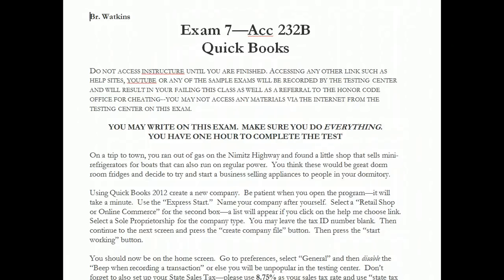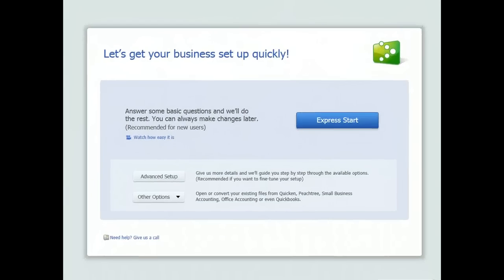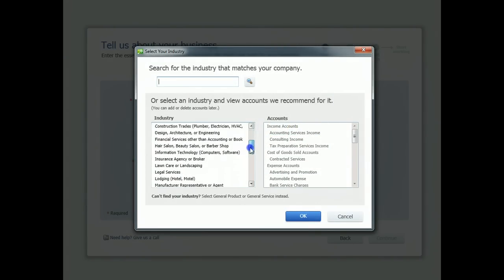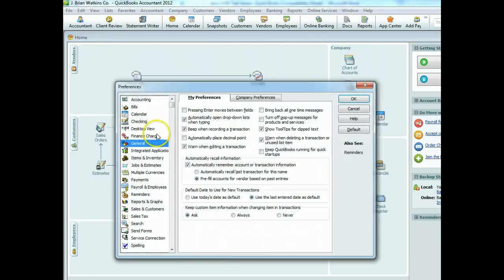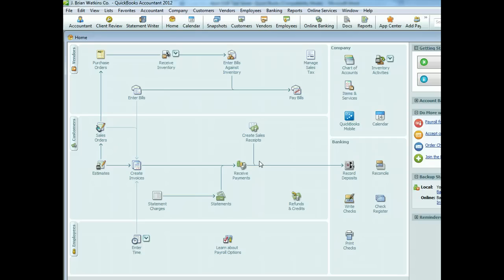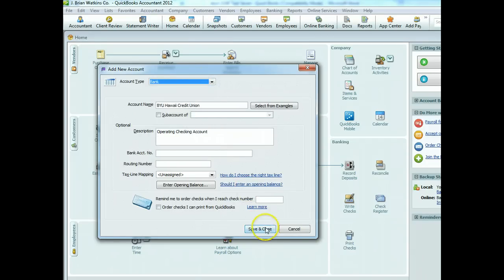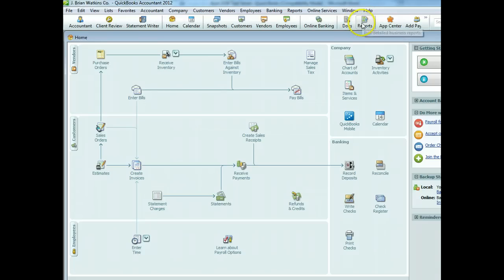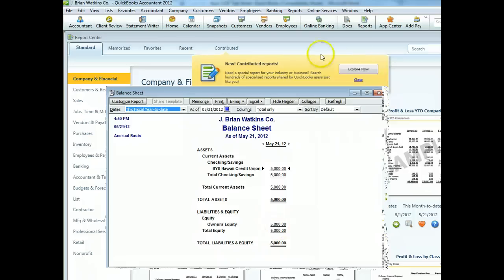Acc 231-- QuickBooks Tutorial #2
In this video, I step through the last QuickBooks examination that I gave.  Hopefully it will show you how I intend to test your QuickBooks skills.  My exams for QuickBooks are similar to the tutorials but will definitely have differences.  You need to know how to use the program to do well on this test.